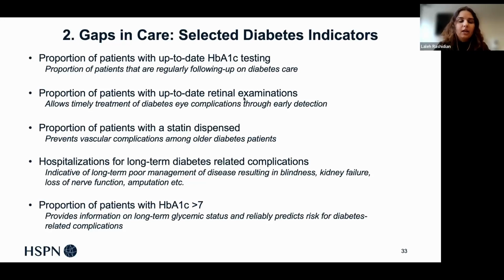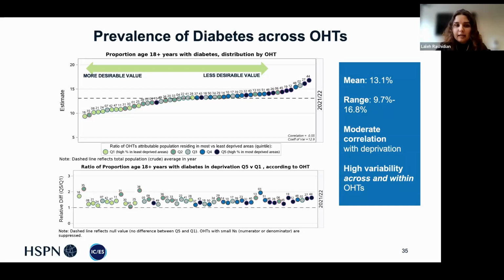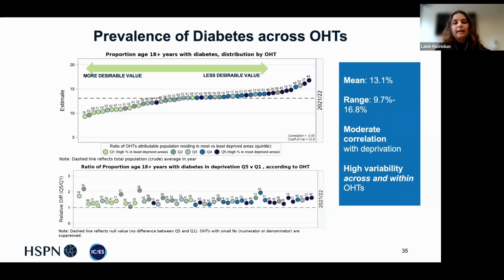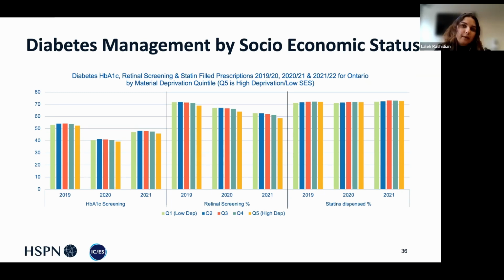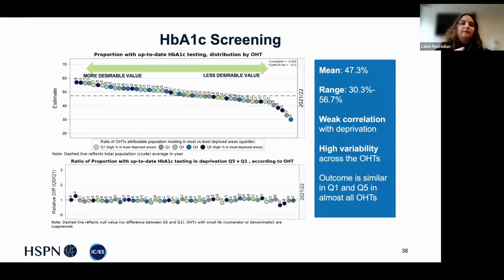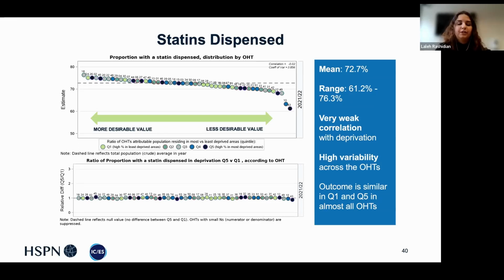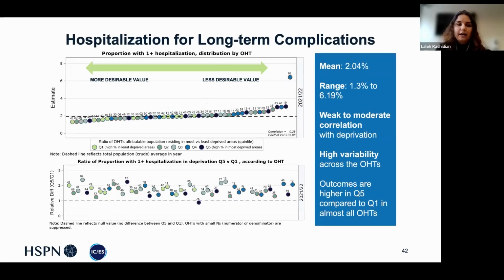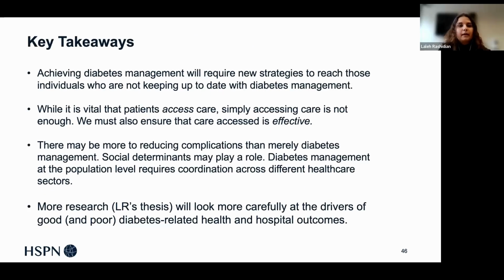Dr. Rashidian on Sensemaking Population Health Management in OHTs - A Diabetes Example